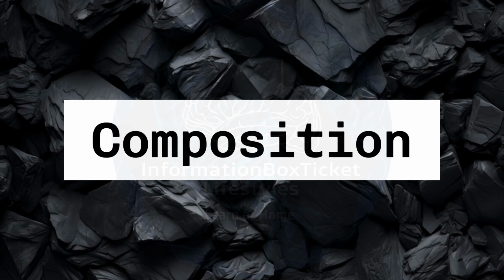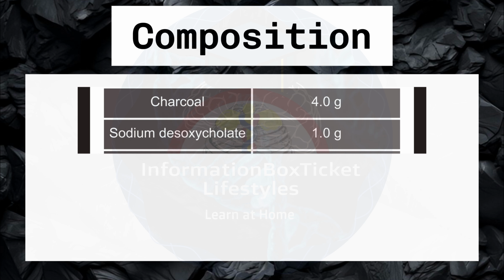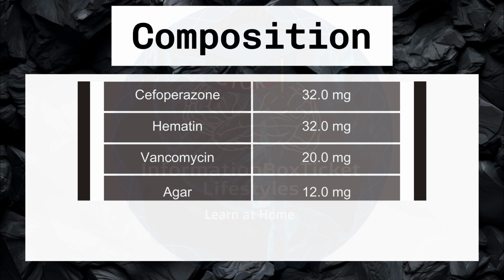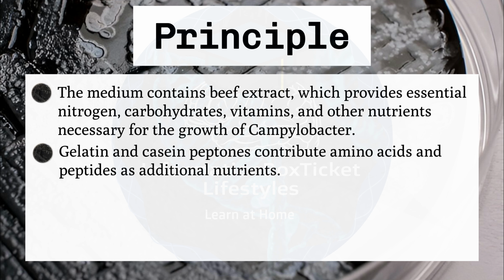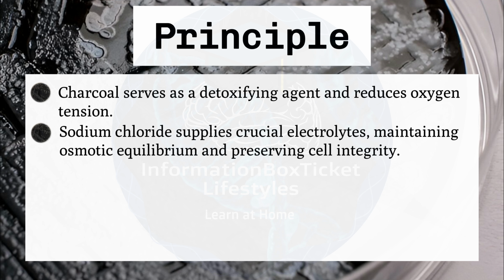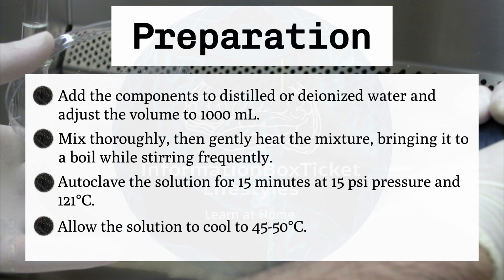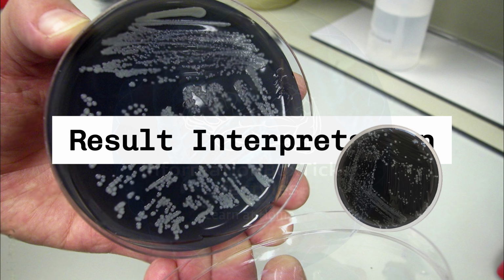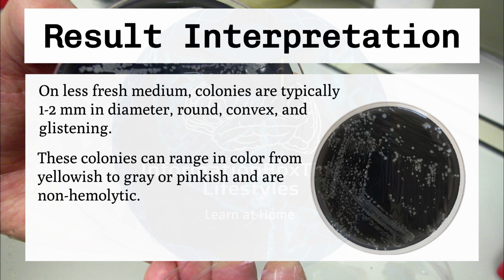Charcoal Selective Medium for Isolating Campylobacter: Principles, Preparation, and Interpretation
In this detailed video, learn how to effectively use charcoal selective medium for the isolation of Campylobacter species from food and fecal samples. We’ll cover the principles behind the medium, including key components like beef extract, charcoal, sodium desoxycholate, and antibiotics that promote the growth of Campylobacter jejuni while inhibiting unwanted bacteria. Discover the step-by-step preparation of charcoal selective medium, from mixing components to autoclaving and pouring Petri dishes.

We’ll also guide you through the result interpretation, highlighting the two distinct colony types produced by Campylobacter jejuni and how to identify other key characteristics on fresh and less fresh medium. Additionally, we discuss the uses and limitations of charcoal selective medium in microbiological testing, including how selective agents may inhibit certain strains.

Perfect for students, researchers, and lab technicians involved in microbiology, this guide provides essential insights into using charcoal selective medium for Campylobacter detection.

Table of Contents:
🧫️ Introduction to Charcoal Selective Medium
🧫️ Composition and Principle of Charcoal Selective Medium
🧫️ Step-by-Step Preparation Guide
🧫️ How to Interpret Results on Charcoal Selective Medium
🧫️ Uses and Limitations in Campylobacter Isolation